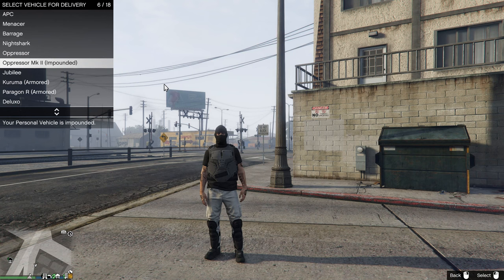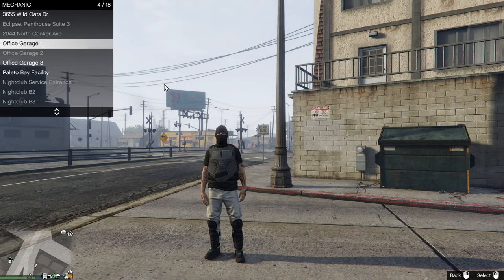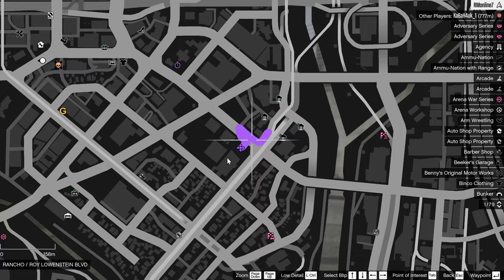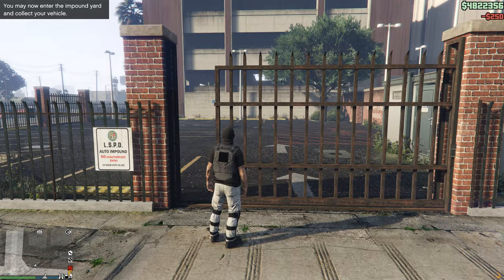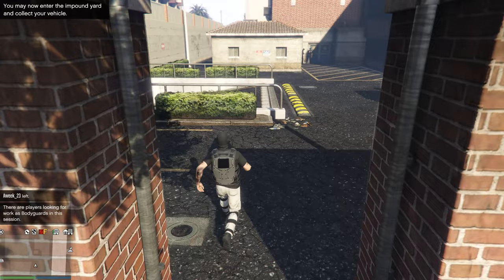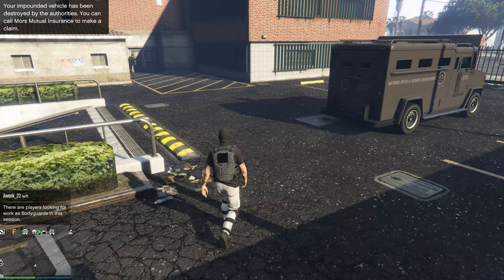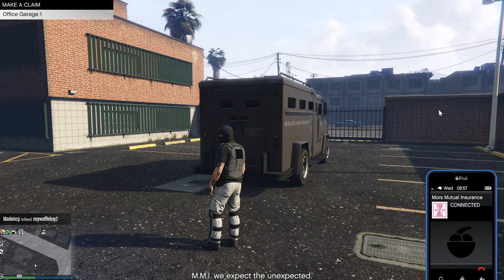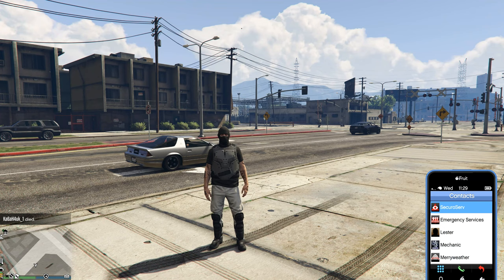Impounded vehicle is not there - Bug FIX in GTA 5 Online! Impounded vehicle disappeared! Location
In this video I'll show you how to fix a BUG in GTA Online if Impounded vehicle disappeared and Impounded vehicle is not there on location.